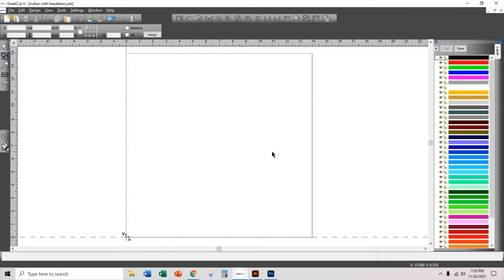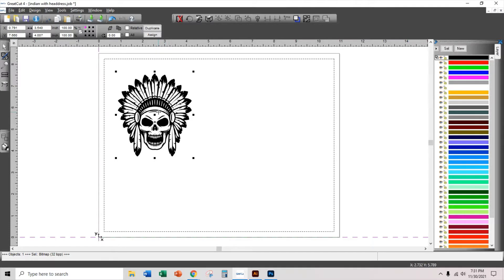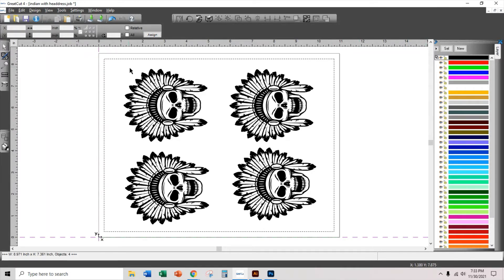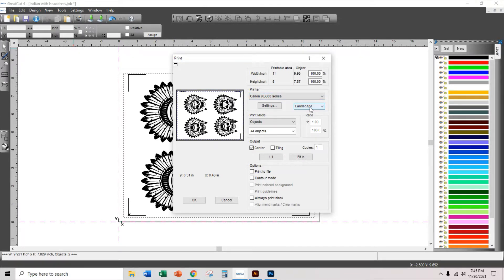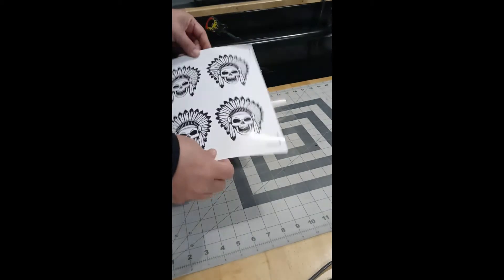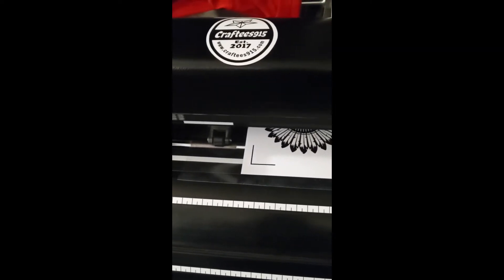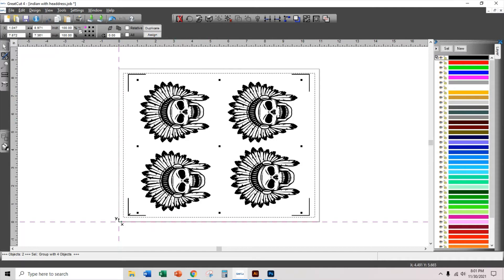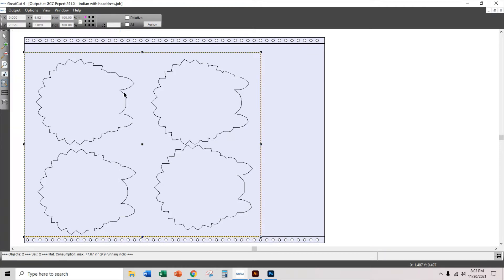Print and Cut Stickers with GCC Expert II LX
In this video we will show you how to use Great Cut 4 to print and cut stickers using the Canon iX6820 printer and the Expert II LX vinyl cutter.
Bonus error included in case you have trouble with your cutter not reading the register marks correctly.

Tools used:
Great Cut 4
GCC Expert II LX
Canon iX6820
Siser vinyl carrier sheet
Cricut weeder
Gotega Waterproof Glossy Sticker Paper